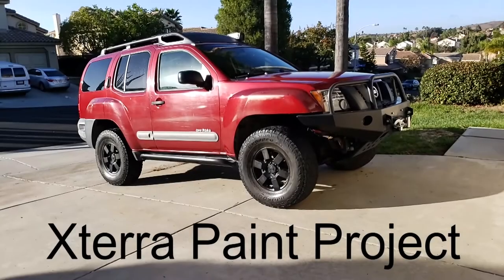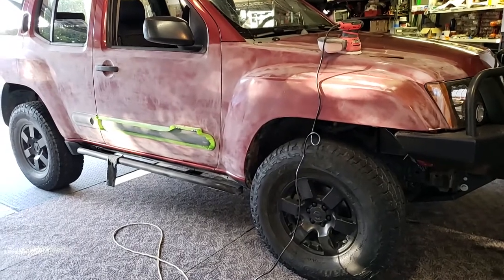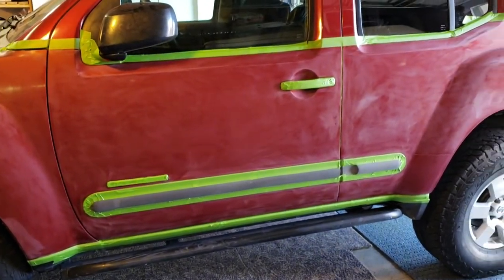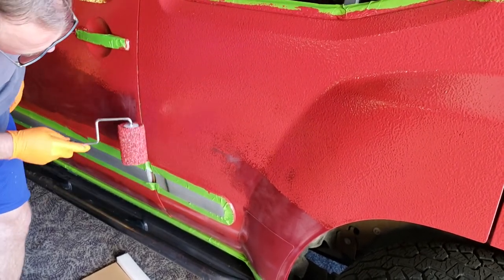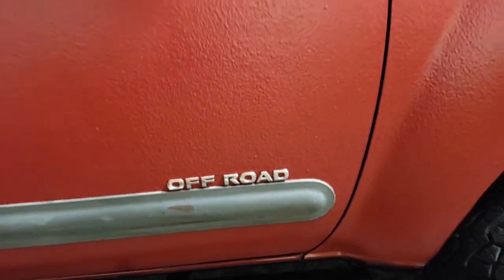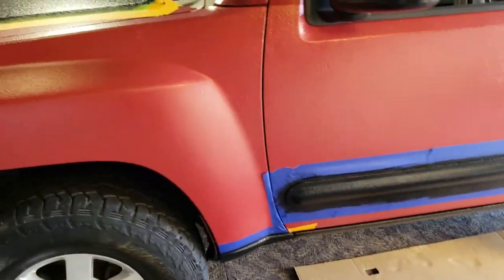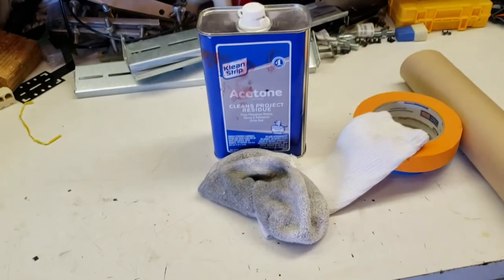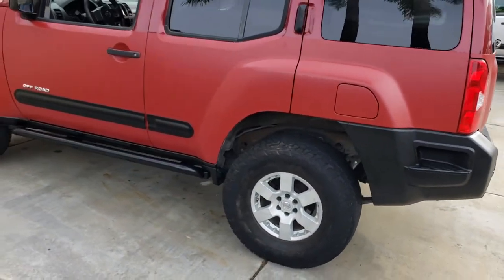DIY Truck Paint Project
This Mods video shows how I painted my truck myself in my garage.